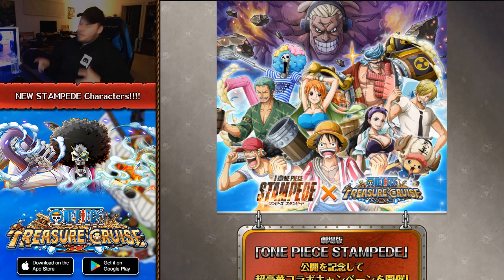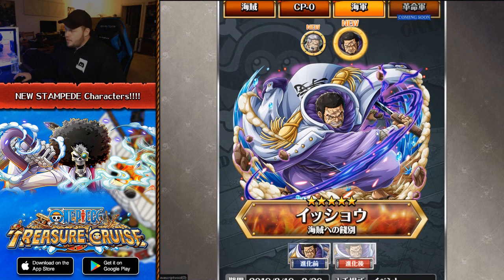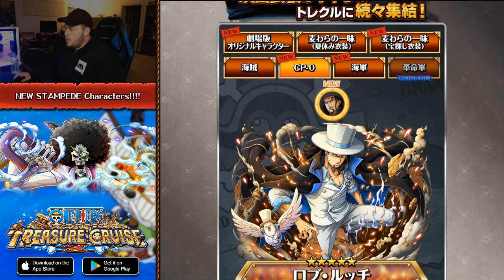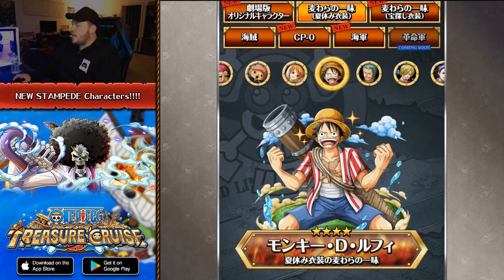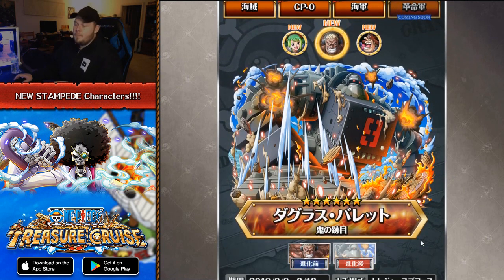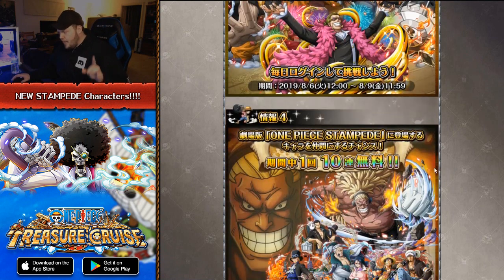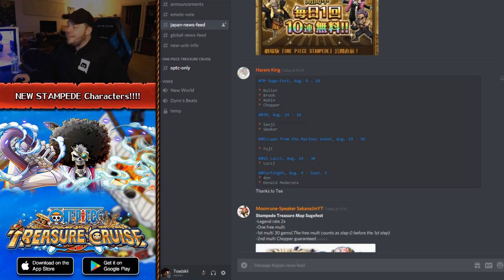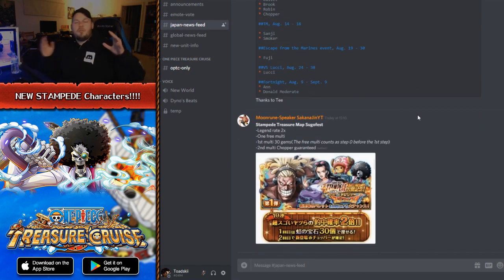DOUGLAS BULLET LEGEND CONFIRMED! NEW STAMPEDE CHARACTERS! (ONE PIECE Treasure Cruise)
Angel Nuno, Darren Cipolla, Farko Softic, Frank Savoca Jr., james, Jordan Barajas, Kelvin Ultimate, Owen Thal, Xistens, Zachary Holtzman